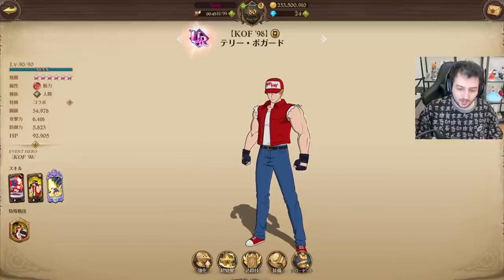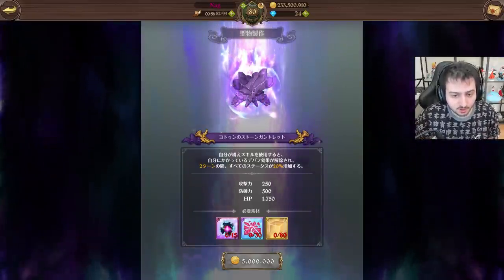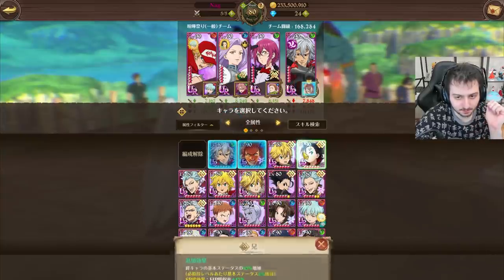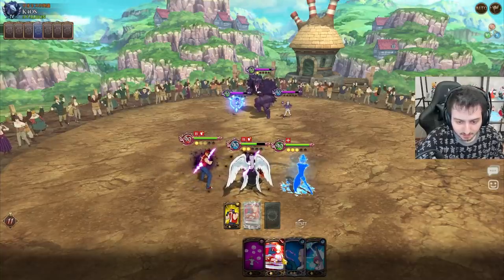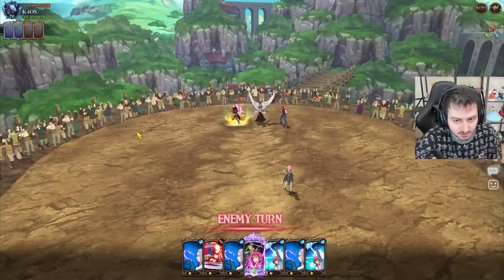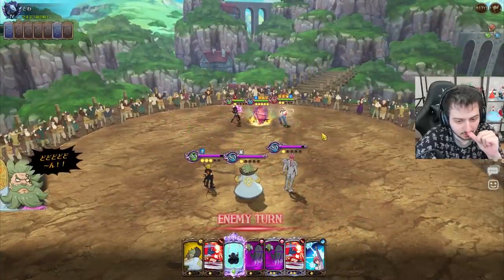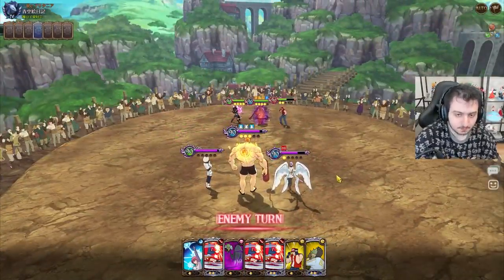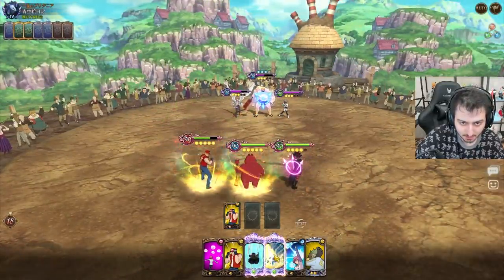THE KING OF COUNTERS?! NEW KOF TERRY PVP SHOWCASE!! | Seven Deadly Sins: Grand Cross